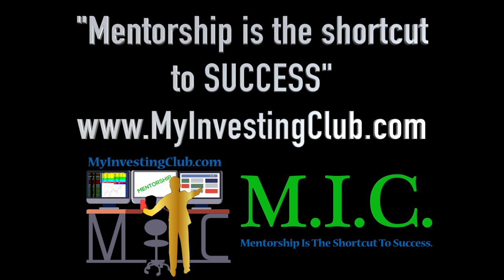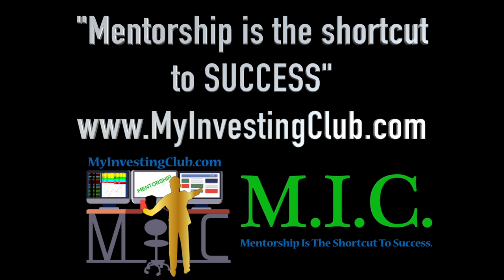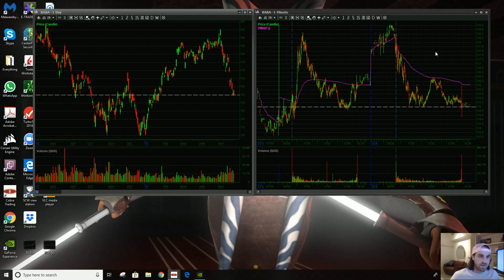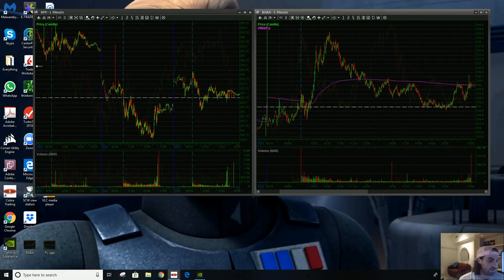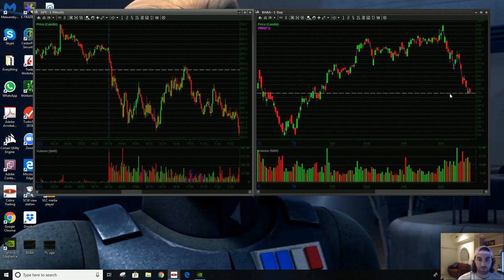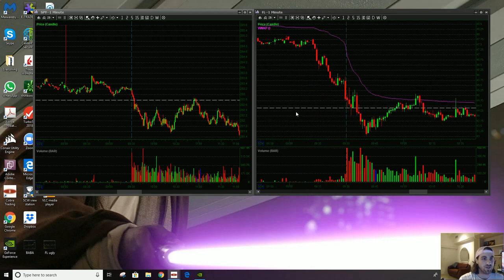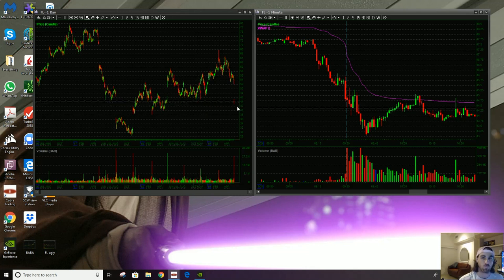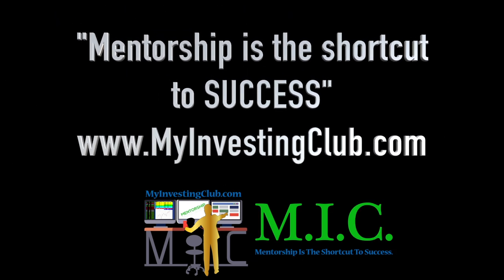Relative Strength | BABA & FL Large Cap Recap | AlohaTrader [PREVIEW]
MyInvestingClub.com/Tax

Shop.MyInvestingClub.com

1. Being a part of a very exclusive trading community
2. Access to endless amounts of decades of knowledge
3. Making MONEY!